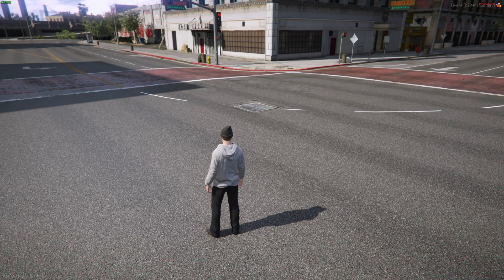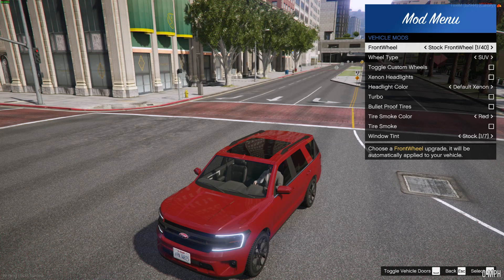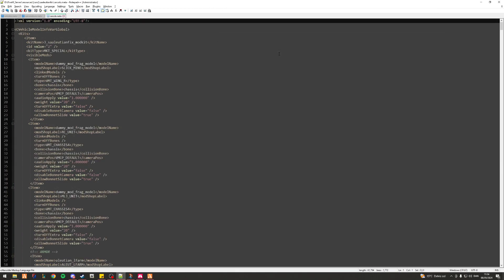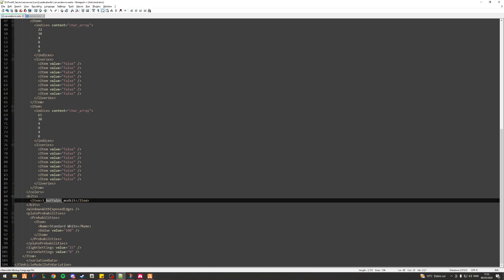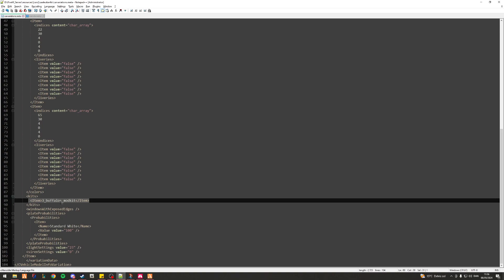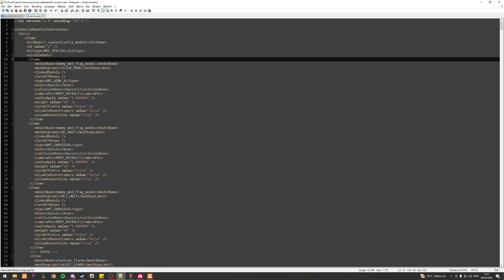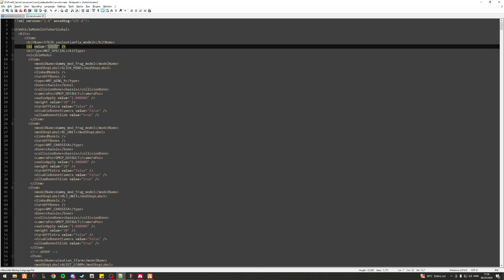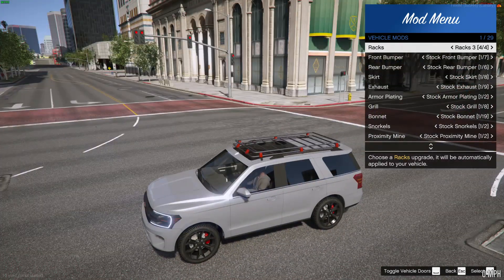FiveM Vehicle Development - Fixing modkit IDs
This video is going to teach you how to fix broken modkit IDs for add-on vehicles.

Timeline:

0:00 Intro
0:42 Explaining broken modkitIDs
1:35 Fixing the issue
6:14 Disclaimer about fixing modkitIDs
7:12 Testing in-game
7:34 Outro

Car(s) used in video:
Found for free in my Discord